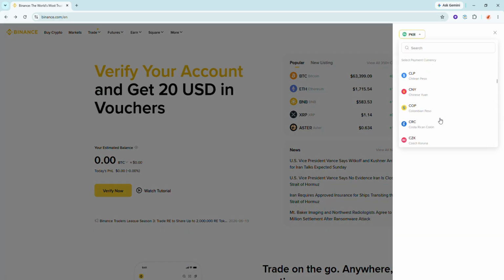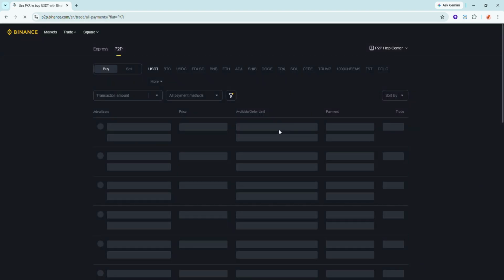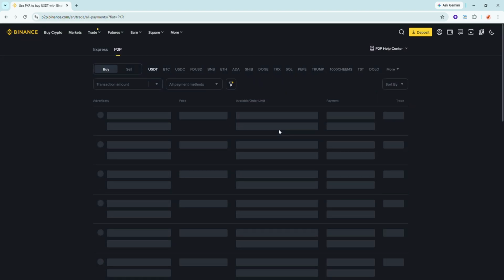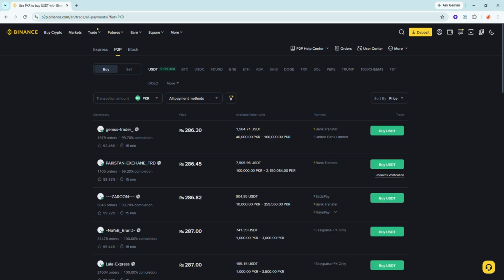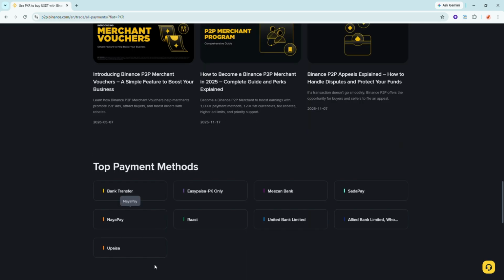Can You Use Binance in Australia? (2026 Guide)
Can you use Binance in Australia in 2026? In this full guide, I explain Binance's legal status in Australia, AUSTRAC registration, how Australian users can sign up, what deposit methods work, and everything you need to know to use Binance safely from Australia.